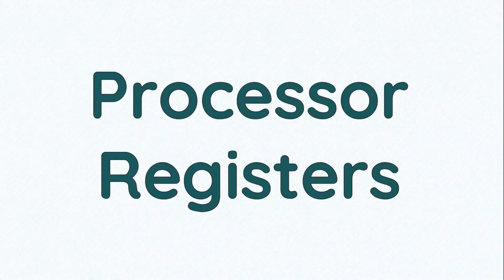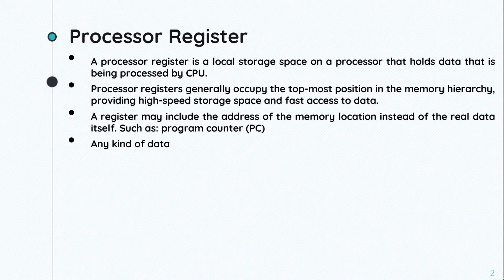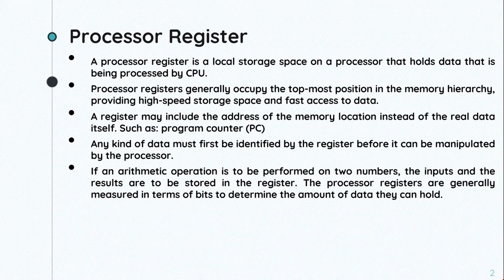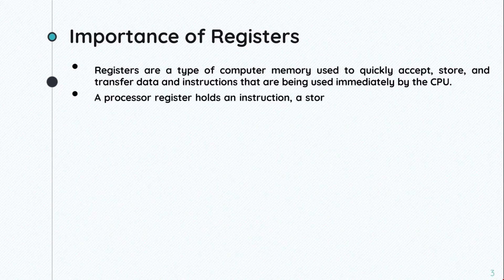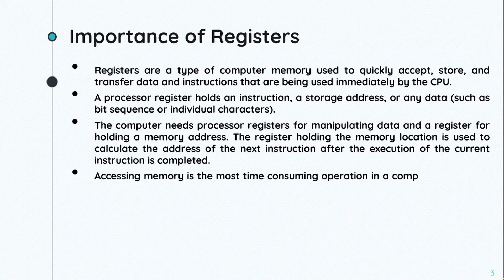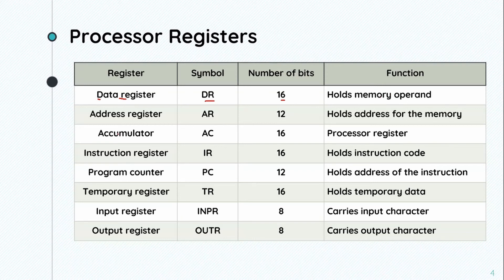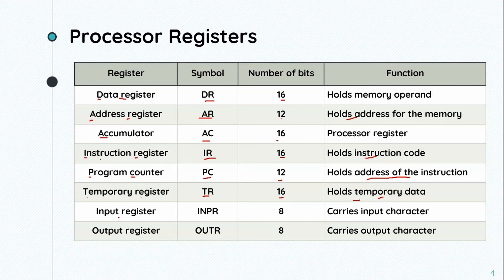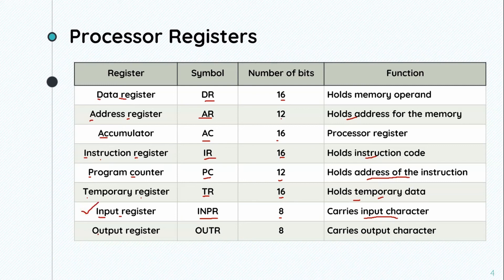Processor Registers || Computer Architecture || Bangla Lecture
A processor register is a local storage space on a processor that holds data that is being processed by the CPU.
Processor registers generally occupy the top-most position in the memory hierarchy, providing high-speed storage space and fast access to data.